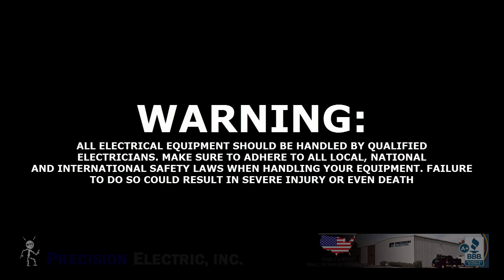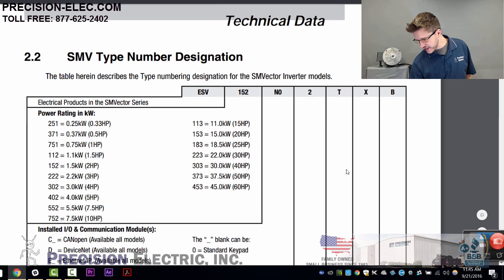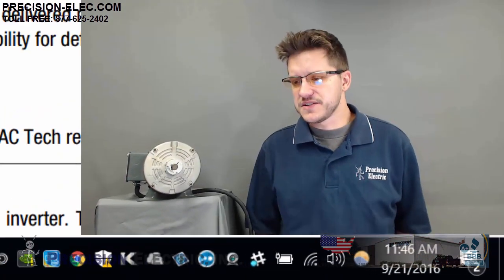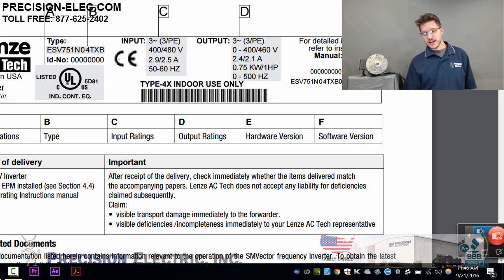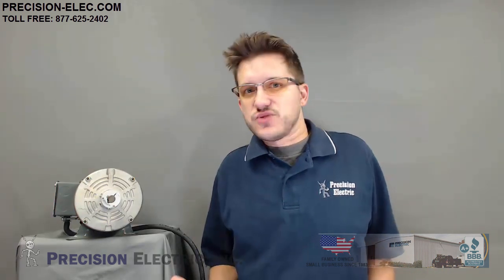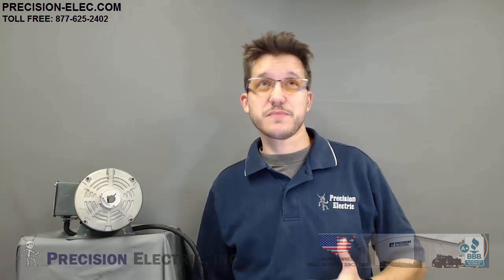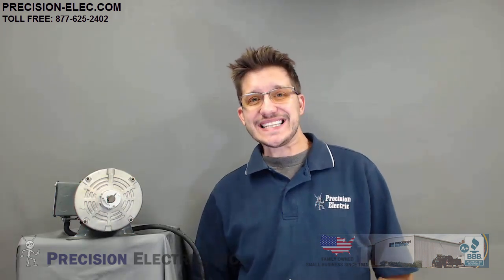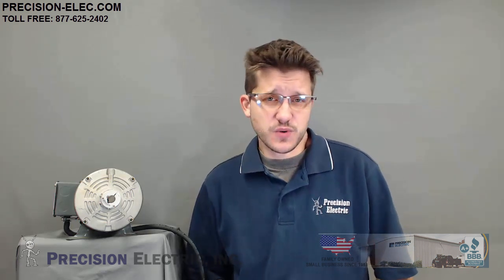How To Use The Lenze AC Tech SMV VFD As A Phase Converter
This video describes, in detail, how to use the Lenze AC Tech SMV Variable Frequency Drive (VFD) as a Phase Converter. It also discusses Inverter Duty Rated Motors as well as the restrictions on how the SMVector Variable Frequency Drive can be used as a phase converter